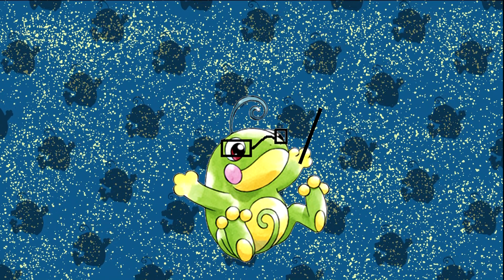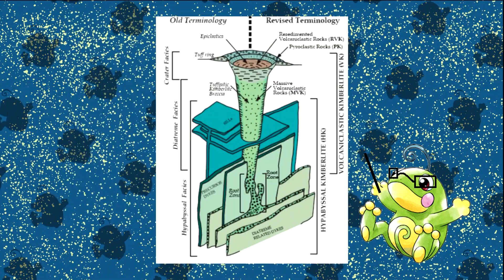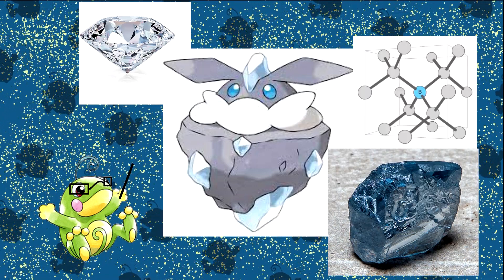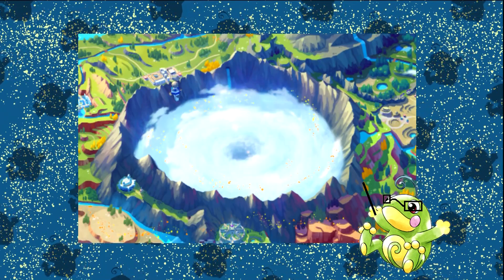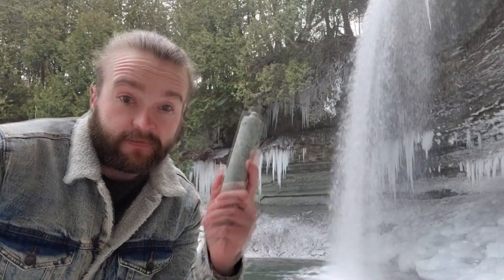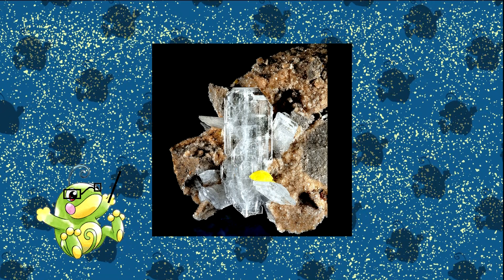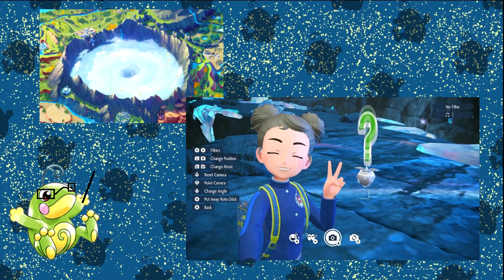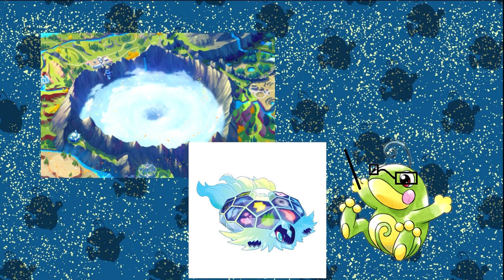Carbink and Area Zero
Hi, thanks for checking out my video, I originally wanted to talk about Carbink and Diamonds, but now that Carbink is found in the underdepths of Area Zero, I wanted to talk about how Area Zero is most likely a Karst.